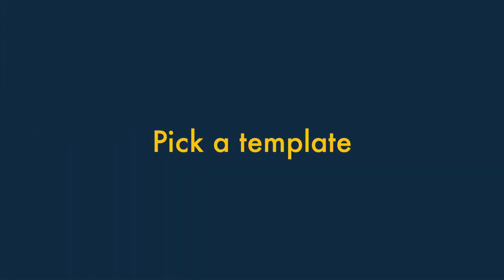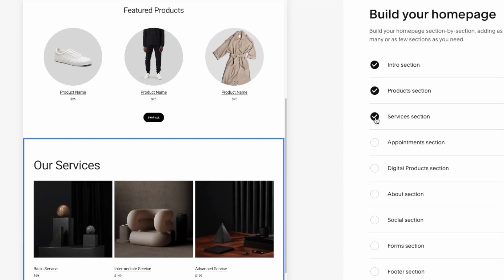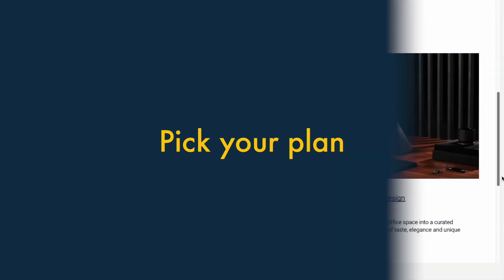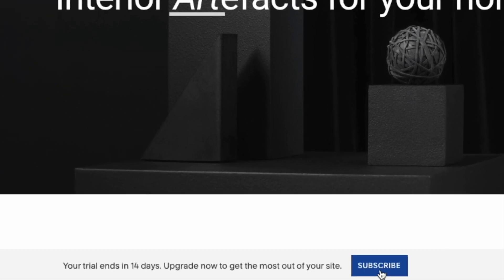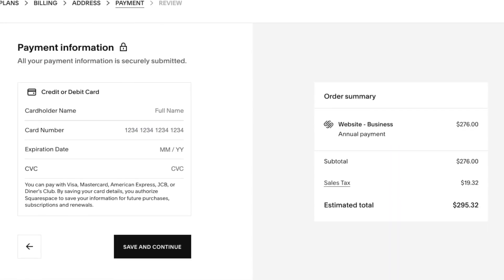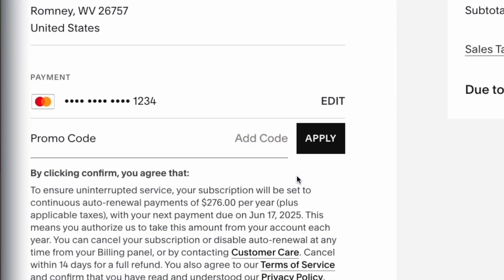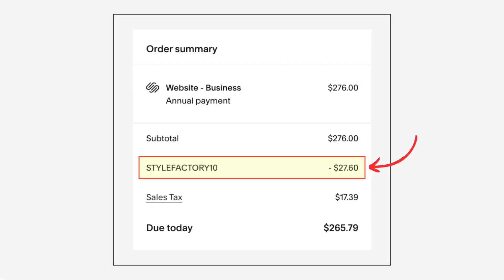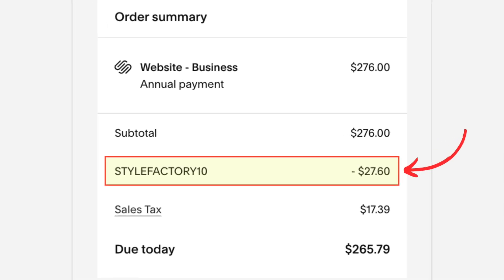Squarespace Promo Code (2024) — Discount Details and Link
In this video we give you a Squarespace promo code that gives you access to 10% of any plan. and then enter STYLEFACTORY10 when purchasing a subscription (note: we are a Squarespace affiliate and may receive a commission if you use either the link or the code).

🚨 Download our free ecommerce kit (containing top ecommerce tips, free tools, more promo codes and extended trials of key apps)